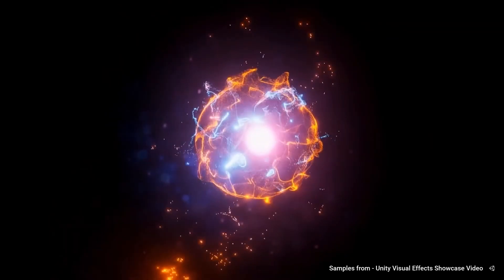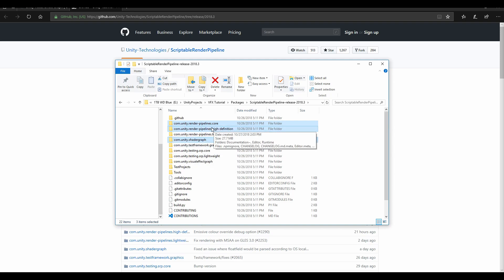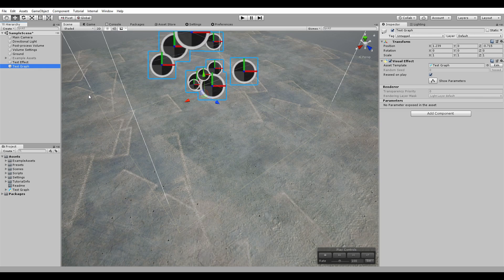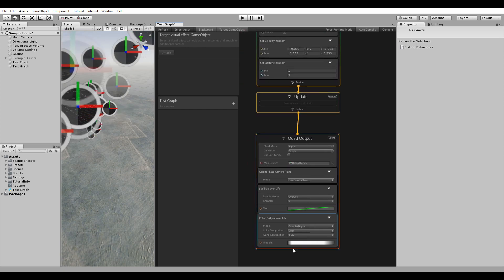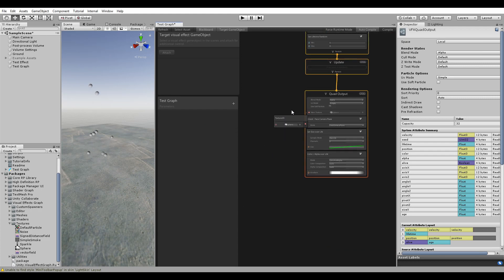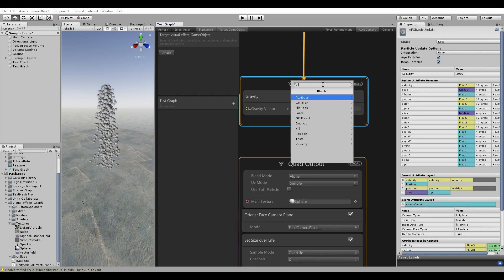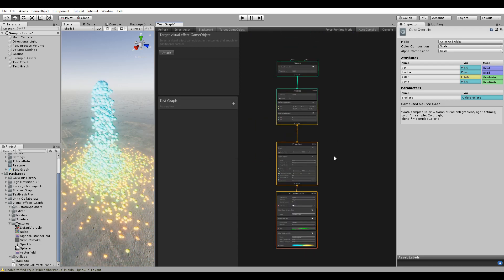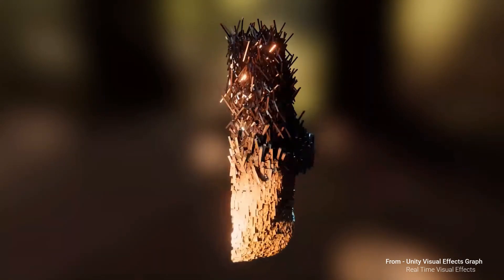Unity Visual Effect Graph - Getting Started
Quick Overview/Getting started for the Visual Effect Graph for Unity. This was done during the Beta period of Unity 2018.3 so the way to set this up now might simply be to get it from the Package Manager.